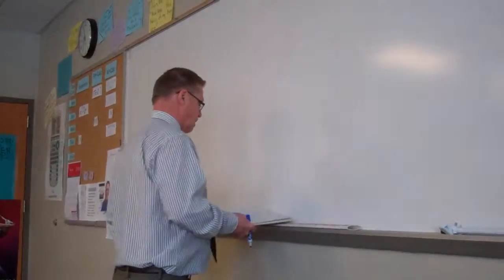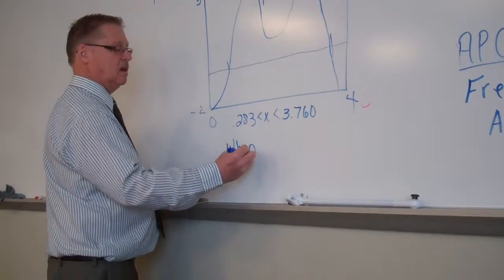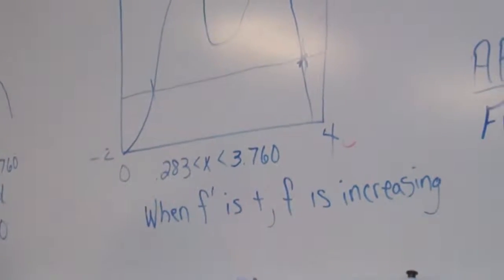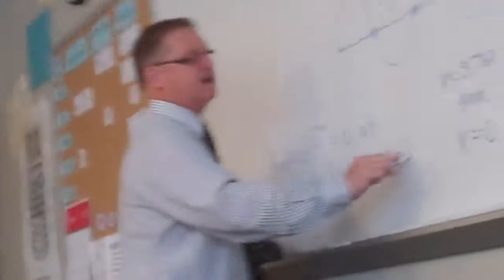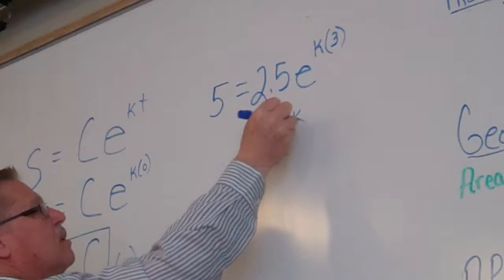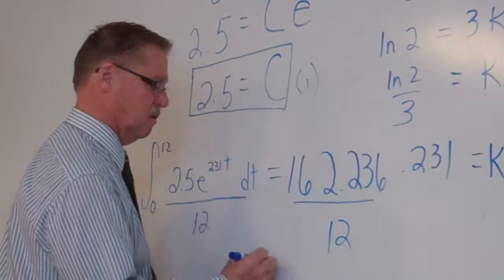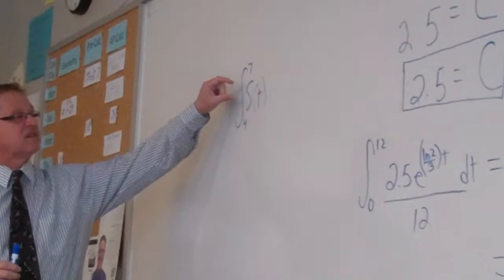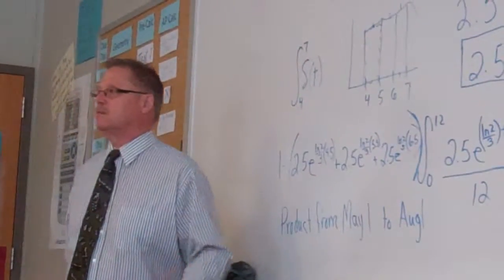Free Response #1, 2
Suggested approach to solving #1, 2. . .also tips on showing work to get max points